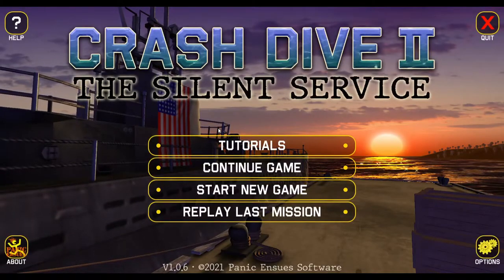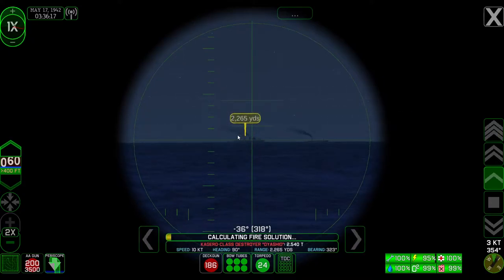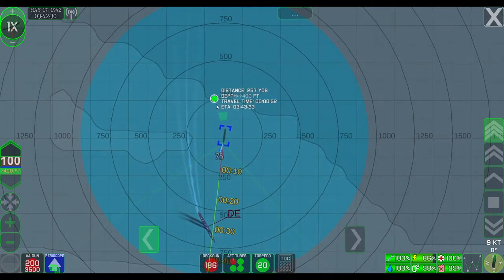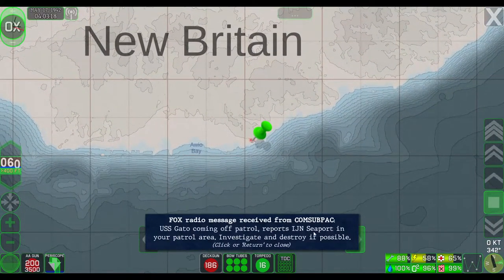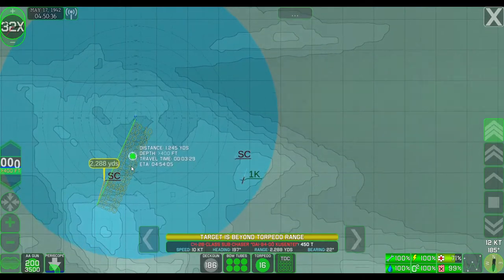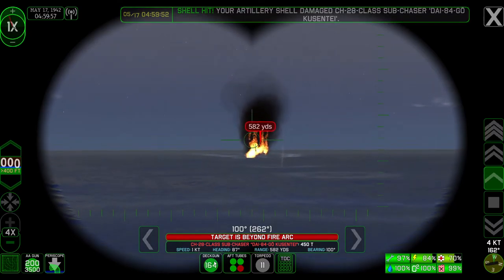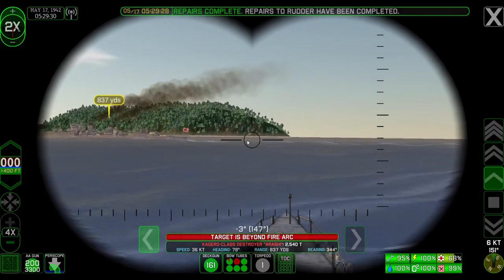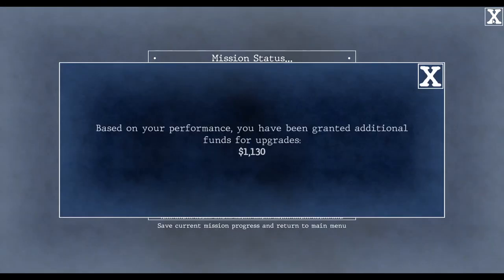Crash Dive 2 - Let's Play! Campaign - Patrol 2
Welcome to USS YouTube a Gato-class WW2 US submarine, operating in the Pacific theater and trying her best to go up against the naval forces of the Japanese Empire.

After the first patrol, the second mission on the way, let's get this done.

Hopefully lessons were learned from the first patrol so let's try to take care of the boat this time even more!
They were casualties and damages throughout the mission. A very good lesson for the captain to take the matters more seriously and not underestimate any opposing forces!

This time lady Fortuna was on their side again!. How long can we survive with such unorthodox methods? We shall see!